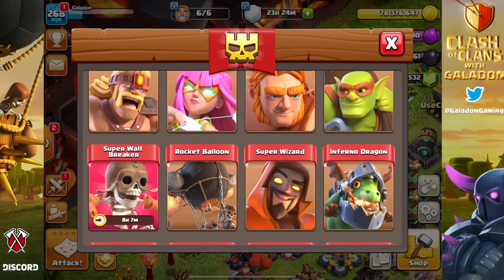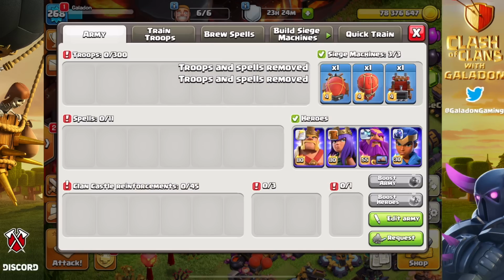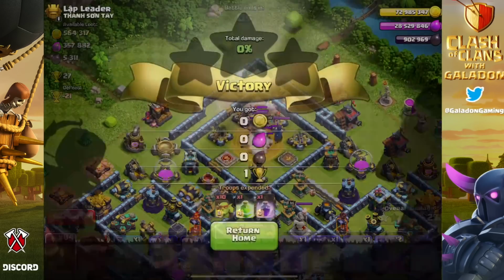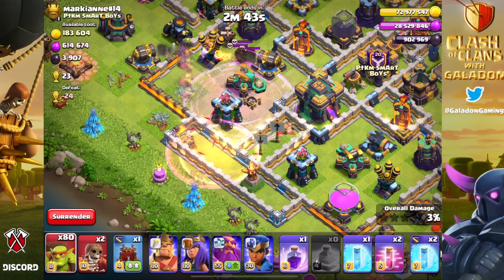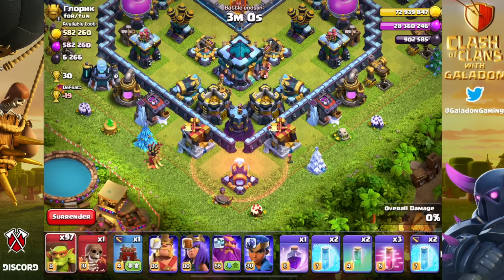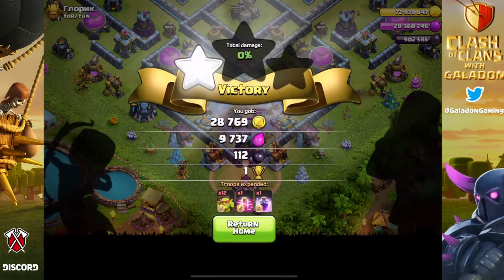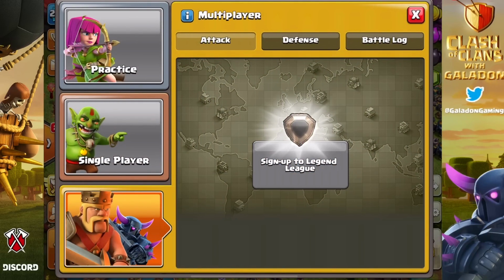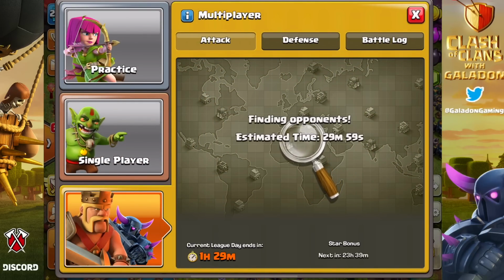Clash of Clans to LEGEND LEAGUE With Sneaky Goblins!